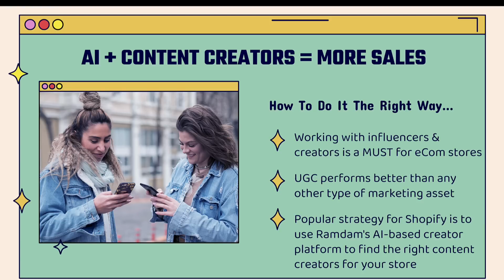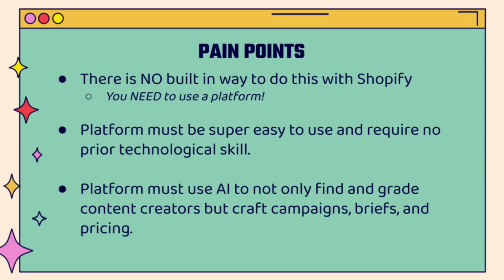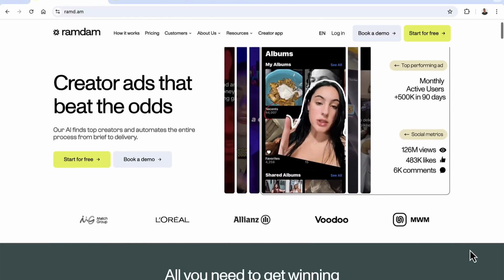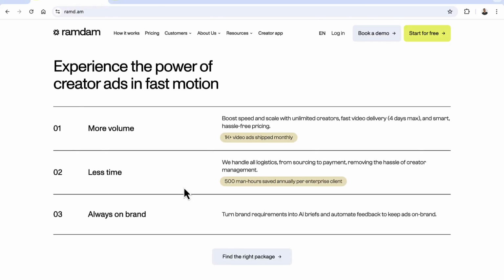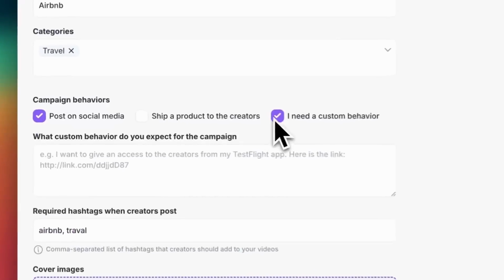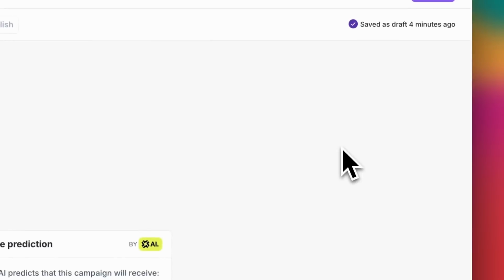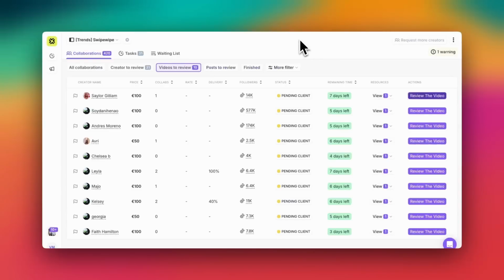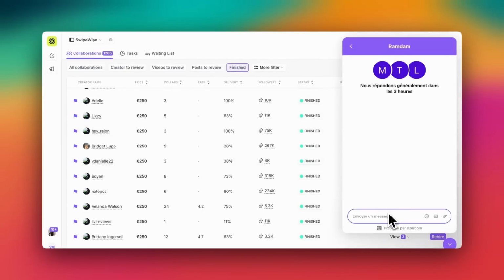Using AI To Get The Best User Generated Content For Your Shopify Store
-- Working with influencers & content creators is a no-brainer for eCom brands.

This content performs better on your store, in your ads, and all over your marketing.

A popular strategy for Shopify Stores is to use Ramdam's AI-based creator platform to automatically find the right content creators for your store.

Watch My Brand New Video On Ramdam & Content Creation

Ramdam is a must have platform for eCommerce brands looking to get high quality, high converting content.

With Ramdam's AI, you'll be able to find pre-vetted, graded content creators and craft campaigns, briefs, and pricing.

It's super powerful!